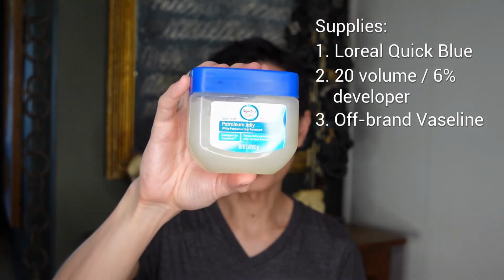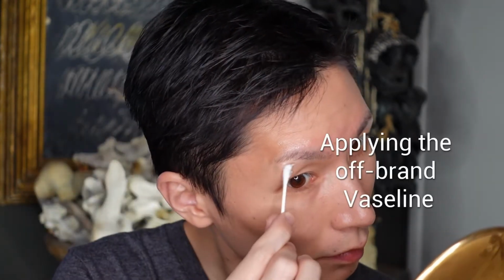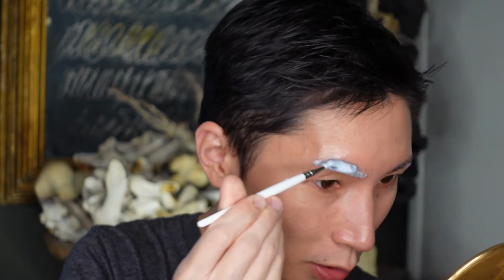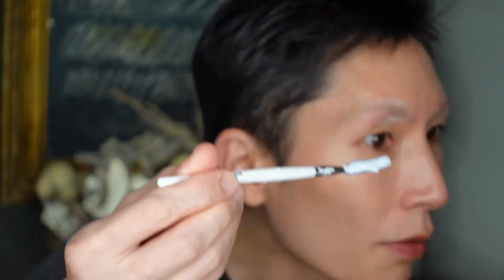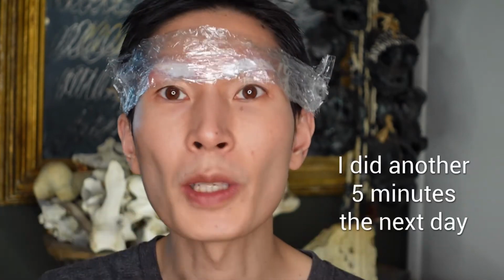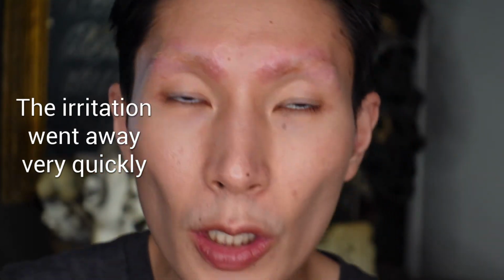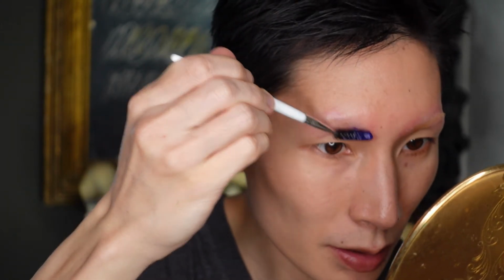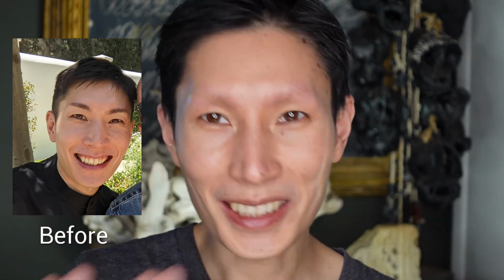👽 Bleaching My Brows For the First Time!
This is part of my Alien Vanilla fantasy! After literally years of thinking about it, I decided to actually bleach my brows so I could more easily do big makeup looks. Why not do that on camera? It's only my first time. Honestly, I think it turned out pretty well! It's very intense but I am loving it :-)

Don't forget the aftercare: moisturize well and treat the skin gently

0:00 Intro + Disclaimer
2:06 Overview
3:56 Making the bleach mixture
5:49 Prepping the brows
6:43 Bleach, round 1
7:47 Bleach, round 2
9:39 Toning
10:54 Final results + wrap-up

Supplies needed:
1. Loreal Quick Blue
2. 20 volume / 6% developer
3. Vaseline/ petroleum jelly
4. Spoolie
5. Oil-free cleanser
6. Saran wrap
7. Purple shampoo / toner

About me:
Monolid
Male-identified
Gay as a three-dollar bill